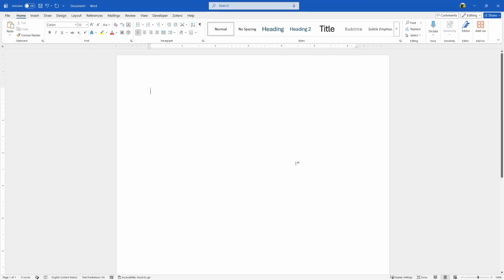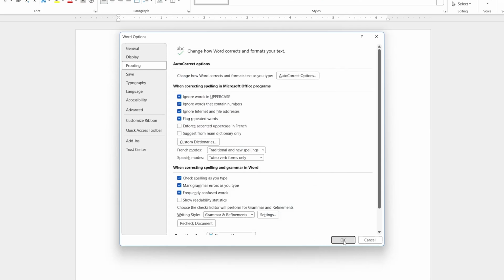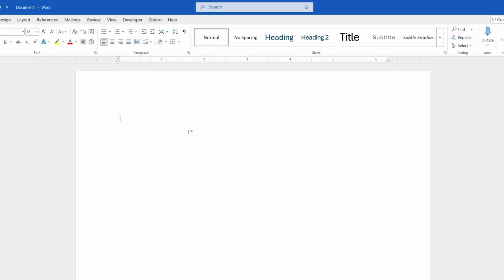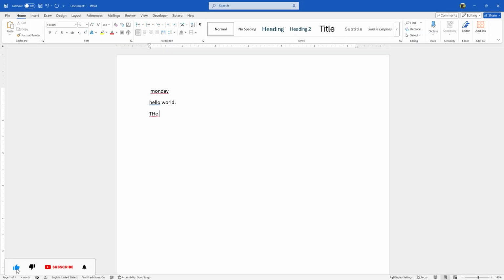How to Turn Off Autocorrect in Word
Turn off autocorrect in Microsoft Word in under a minute and stop Word from changing your text automatically.

⏱️ TIMESTAMPS
00:00 Intro
00:12 Open File, Options, Proofing
00:22 Open AutoCorrect Options
00:26 Untick the AutoCorrect options
00:39 Click OK to save
00:42 Test the result
01:00 Outro

📖 YOU'LL LEARN
✔ Where the AutoCorrect settings live inside Word Options
✔ Which options to untick to stop automatic capitalisation
✔ How to disable only the corrections you want turned off

— Word capitalises the first letter of a sentence when you don't want it to
— Two capital letters at the start of a word get changed automatically
— Words like "monday" get auto-capitalised as you type